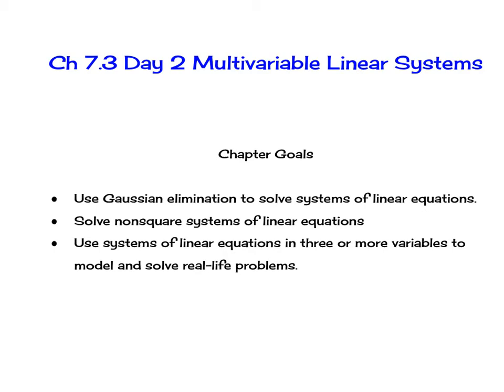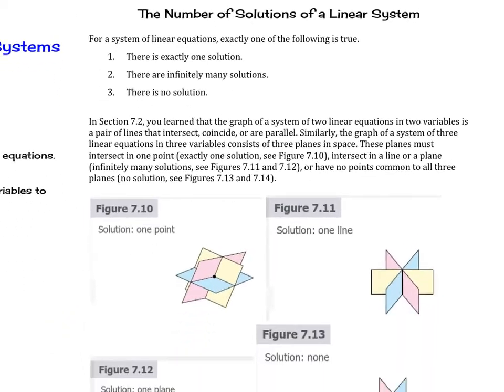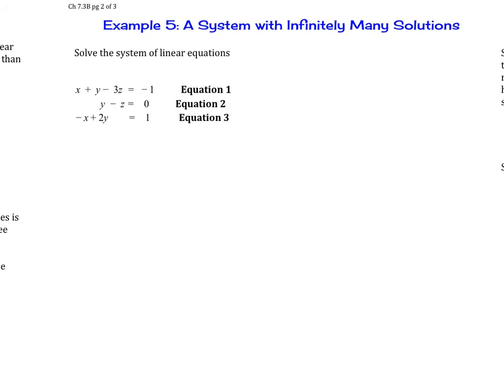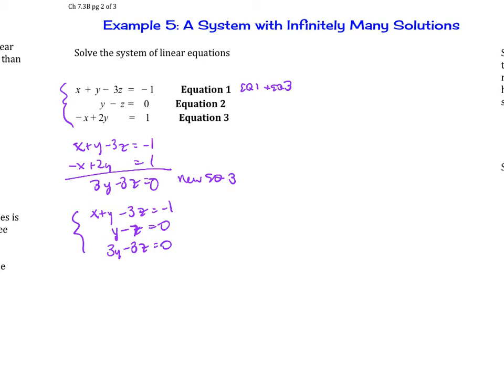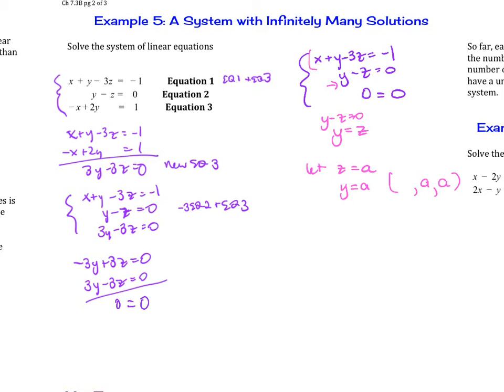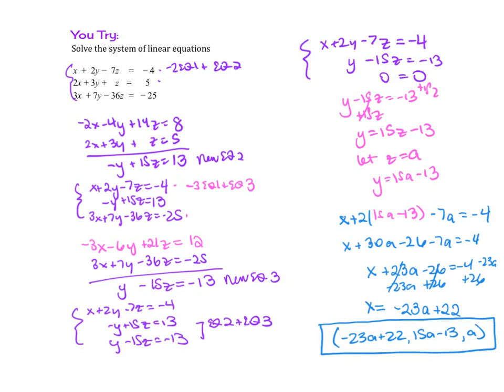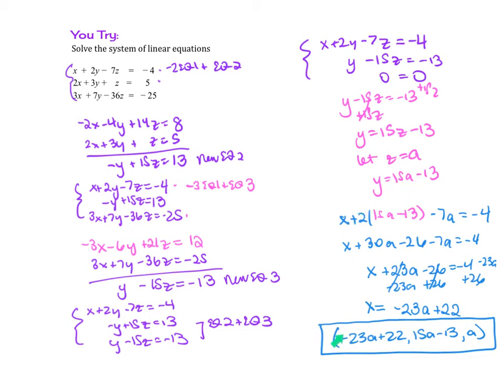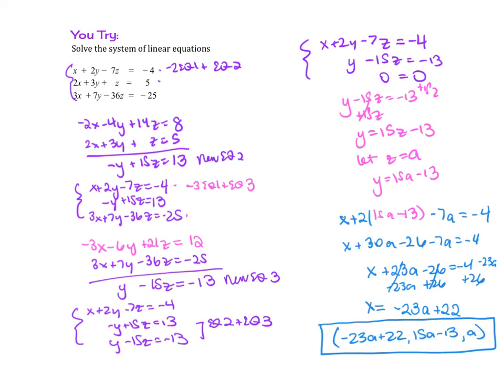7 3 Day 2 Multivariable Linear Systems Ex 5 Infinite Solutions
Precalculus Solving Multivariable Systems